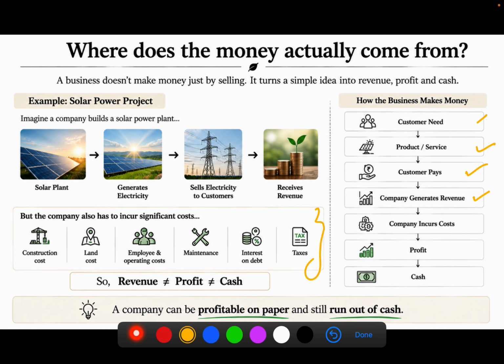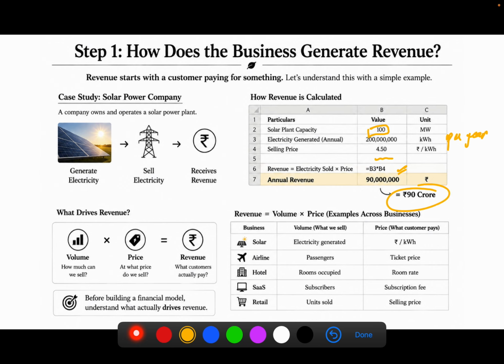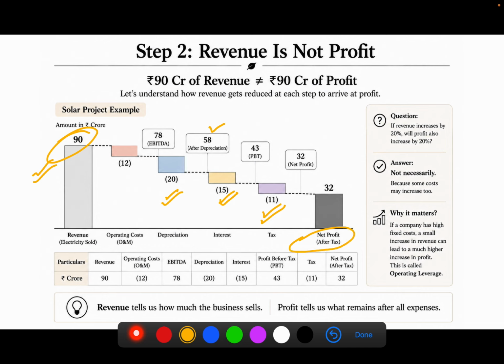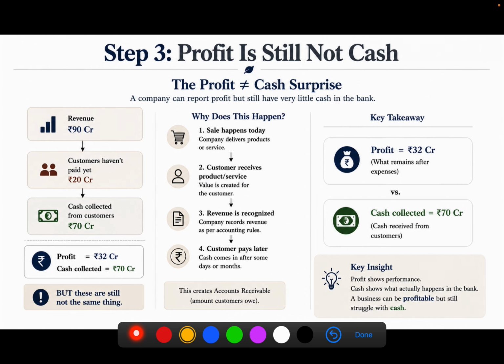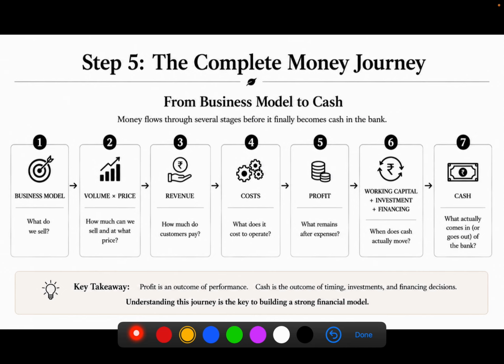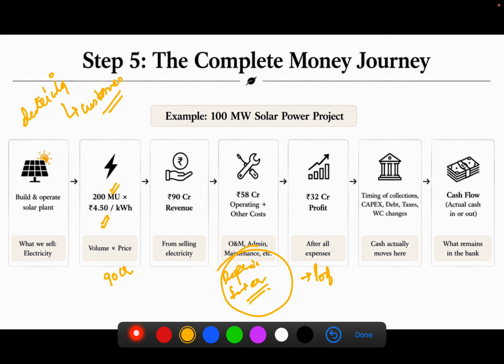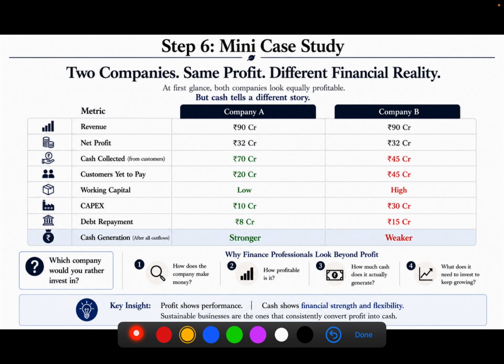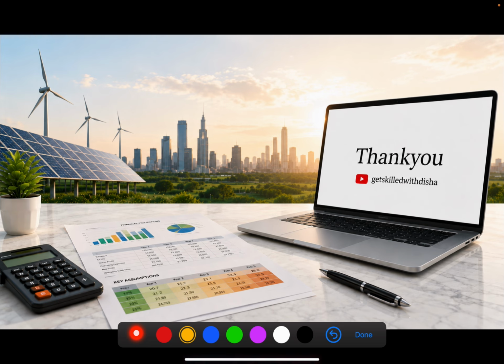Day 3: Financial Modeling Series💰Career Switch? Learn how a business REALLY makes money💰🤑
💰 How does a company actually make money?

If you’re a student, finance beginner, MBA student, working professional or considering a career switch into finance, understanding this financial journey is essential. 📊🚀

In this video, we break down how money moves through a business:

🔹 Business Model
🔹 Volume × Price
🔹 Revenue
🔹 Operating Costs
🔹 EBITDA
🔹 EBIT
🔹 Profit Before Tax
🔹 Net Profit
🔹 Working Capital
🔹 Cash Flow

Using a renewable-energy / solar power example, you’ll see why:

💰 Revenue ≠ Profit ≠ Cash

We also explore why two companies can generate the same profit but have completely different cash positions — and how finance professionals look beyond the headline profit number.

📈 If you’re learning financial modeling, preparing for finance roles, or planning a career switch into finance, this is an important concept to understand before building detailed models.